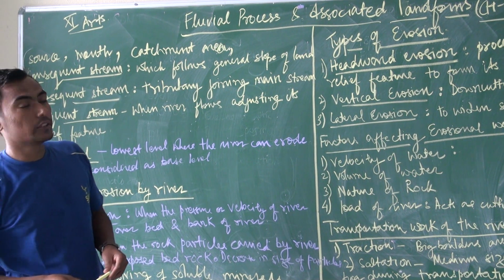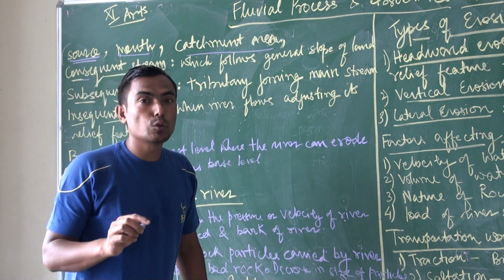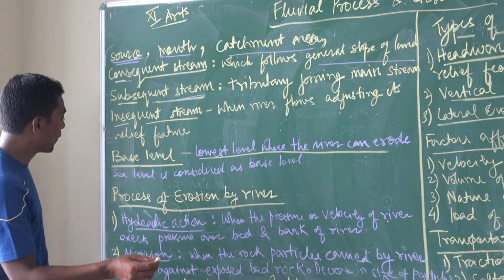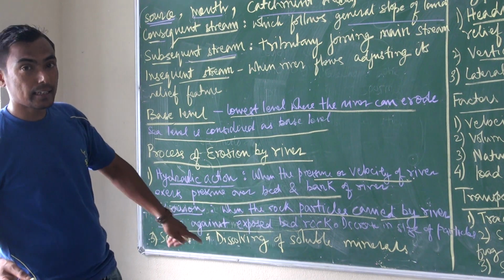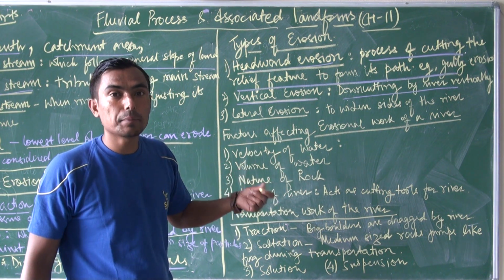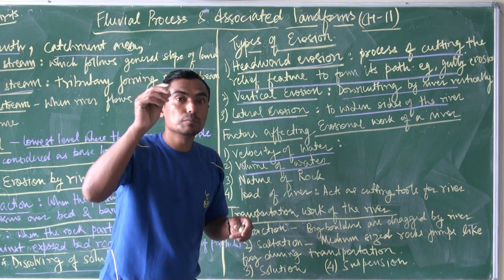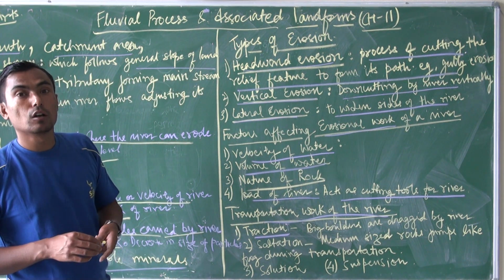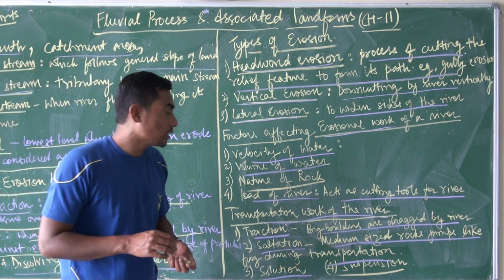St. Augustine's School. Kalimpong.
Class - 11. Geography.  Topic - Fluvial Process & Associated Landforms.